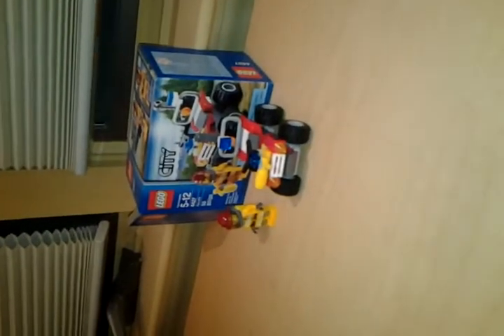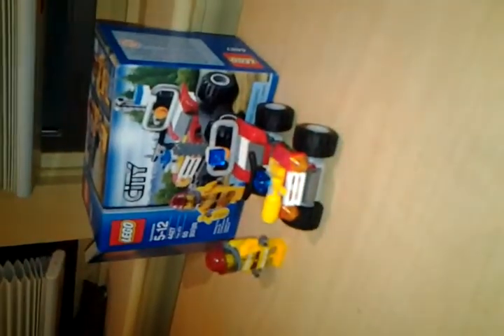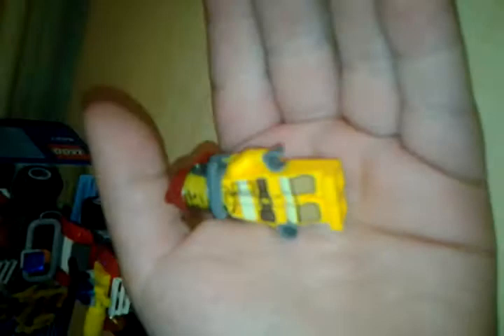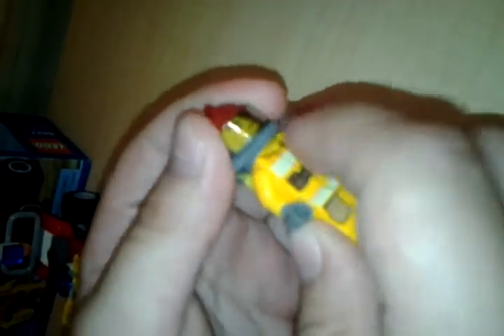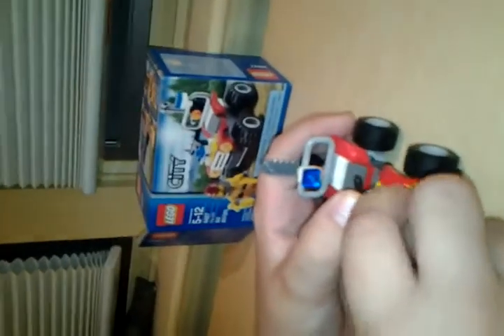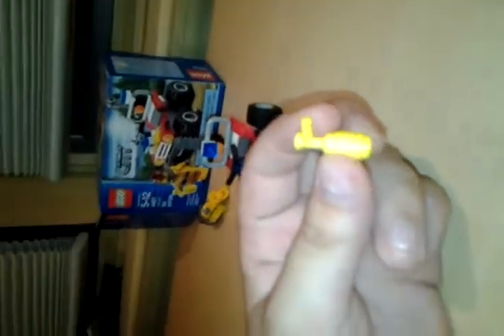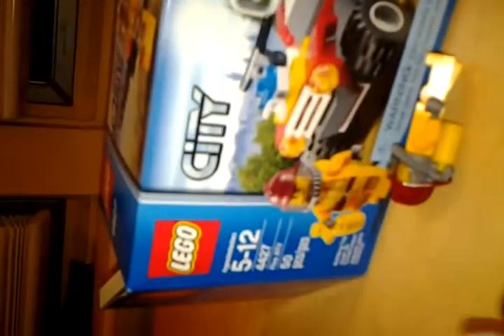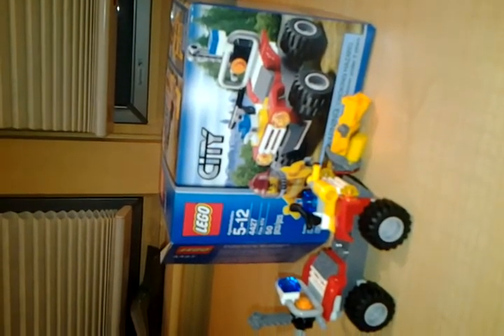Lego city forest fire atv